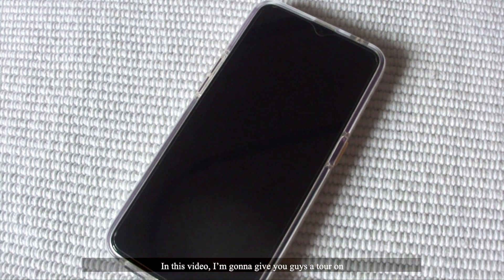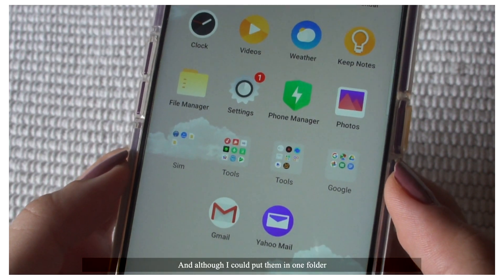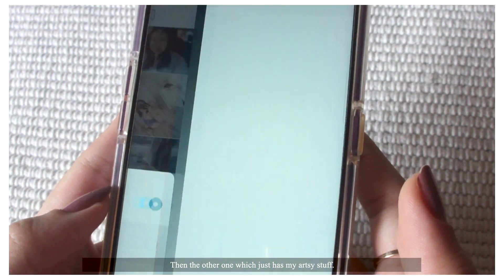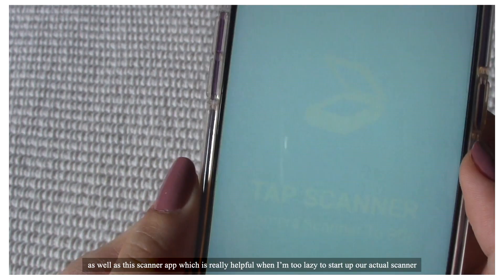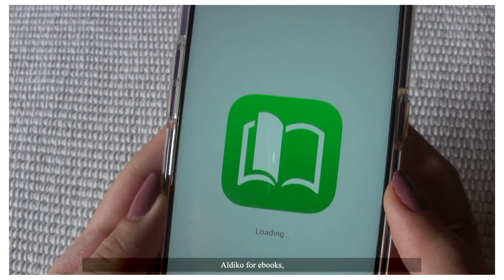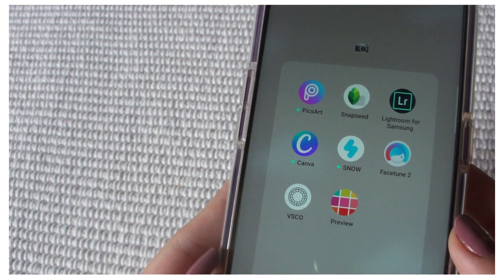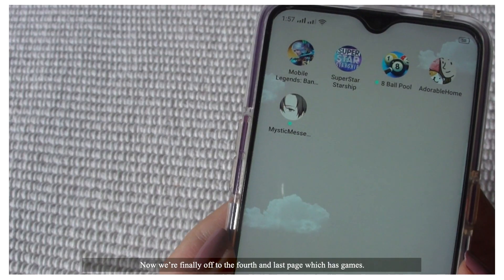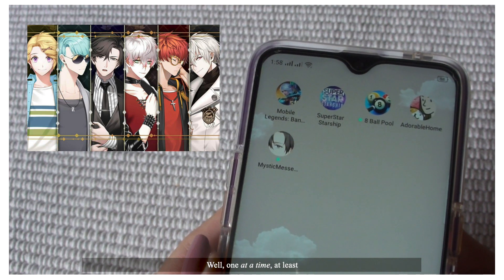👾 what's on my phone | android 👾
I really enjoy watching What’s on my Phone videos (I’ve probably watched about 100+ of them already) and I’ve always wanted to make one of my own as well 🥰

hope you enjoyed this video and that you’re doing good and staying safe!